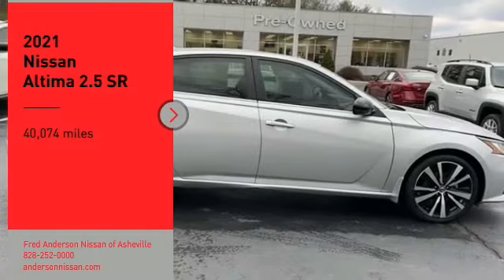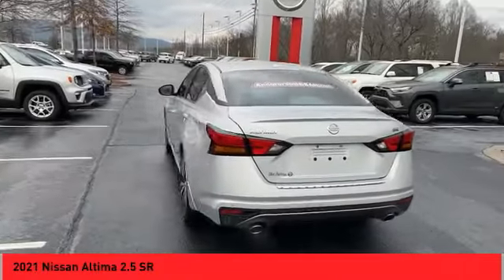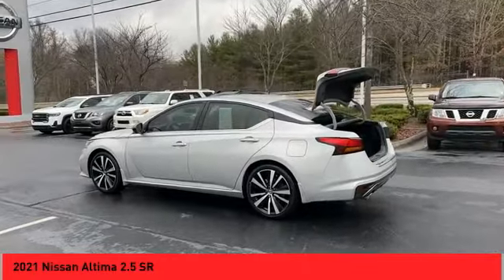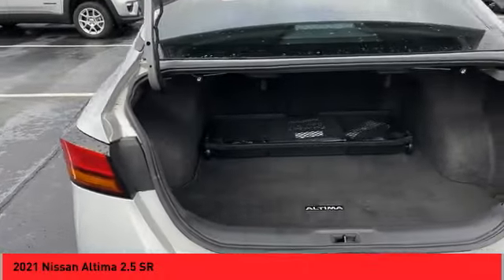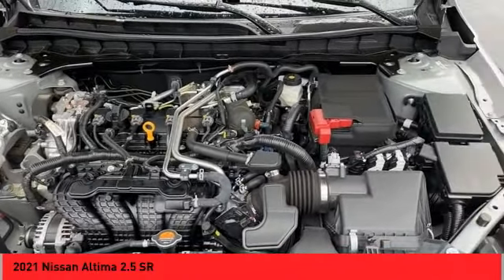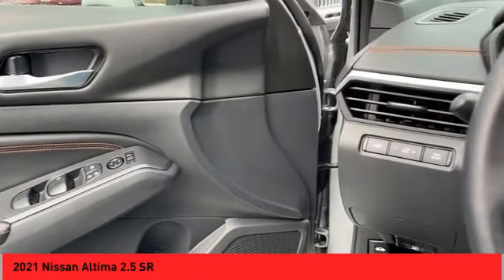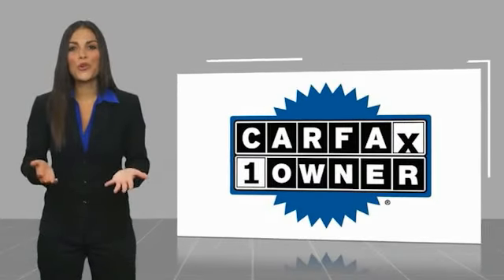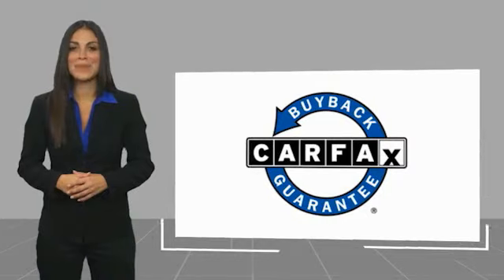2021 Nissan Altima Asheville NC PN332371A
2021 Nissan Altima 2.5 SR

Recent Arrival! CARFAX One-Owner. Clean CARFAX. 2021 Nissan Altima 2.5 SR Brilliant Silver Metallic **Available at Fred Anderson Nissan of Asheville. Call us today at **, *Still Under Factory Warranty**, * FREE OIL CHANGES!, LOCALLY OWNED AND SERVICED!, FULLY SERVICED!, TWO KEYS!, Aux Audio Input, Alloy Wheels, Power Driver Seat, Bluetooth, Android Auto, Apple Carplay, Keyless Entry, Back Up Camera, Heated Front Seats, Heated Outside Mirrors w/LED Turn Signal Indicators, Single Panel Moonroof, SR Premium Package.FWD CVT with Xtronic 2.5L 4-Cylinder DOHC 16V 28/39 City/Highway MPGAwards: * JD Power Initial Quality Study (IQS)Qualifying Non-Certified Used Nissans bought here and serviced at a FAMILY STORE receive our FULL ANDERSON FAMILY PLAN at NO COST to YOU! Our full family plan includes: 3-Day Vehicle Exchange*Lifetime Oil Changes*Lifetime Service Loaners (with $300+ Service)*Lifetime Car Washes(with Service)*MUCH MORE! (Value exceeds $1,000 in first years of ownership) Call us at , go or visit us at Fred Anderson Nissan of Asheville - 629 Brevard Rd Asheville, NC 28806 to learn more! Our # 1 goal is to help you find the vehicle you love at a price you can afford wrapped in a deal you don't want to walk away from. All prices exclude tax, tag, license, title, and registration for your state; NC inspection (up to $30 on used vehicles), and admin ($699) fees. All vehicle internet pricing is subject to change and requires standard financing through NMAC. From time to time in the transfer of data on the internet there are errors, the dealer is not responsible for errors in advertised price. See dealer for complete details.Welcome to Fred Anderson Nissan of Asheville - We're so happy you're here! Whether you stopped by because you are looking for a reliable, honest Nissan dealership in NC, or you're just browsing for your next dream car, we are ready and willing to do whatever we can to help make your experience a trul